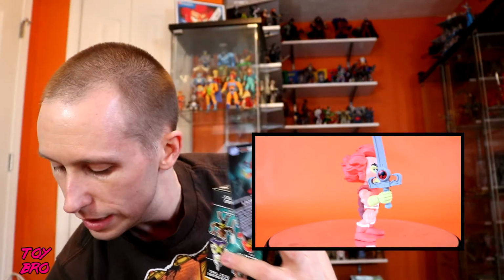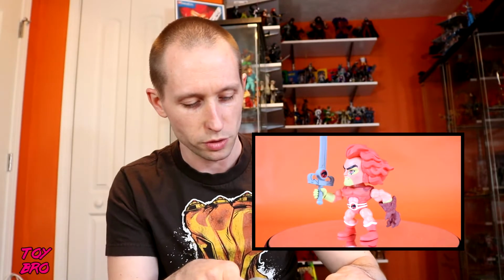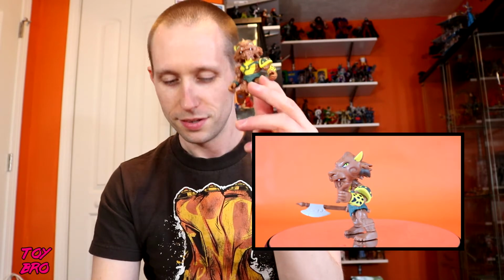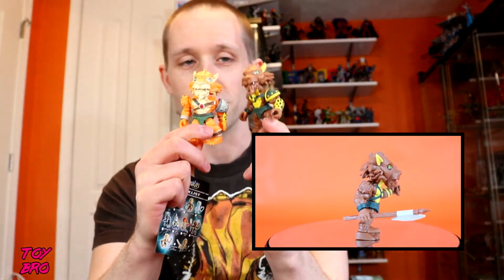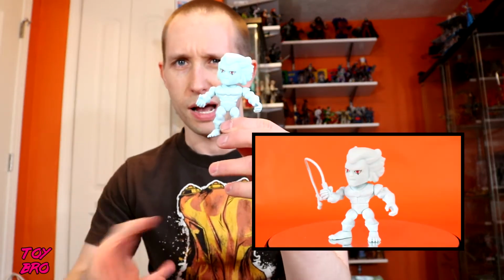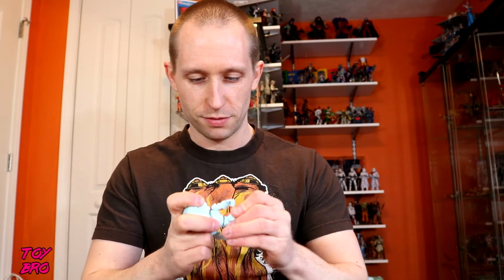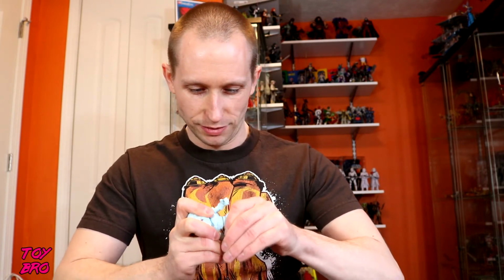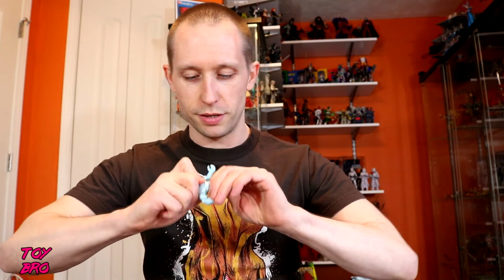The Loyal Subjects Target Exclusive THUNDERCATS Blind Box Action Figure Toy Review and Unboxing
More ThunderCats! Hoooooooo!